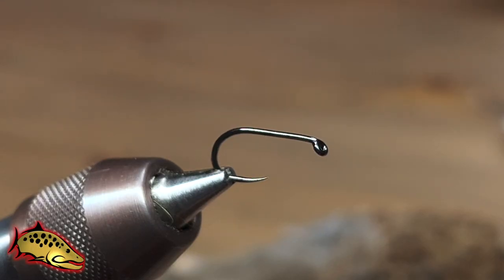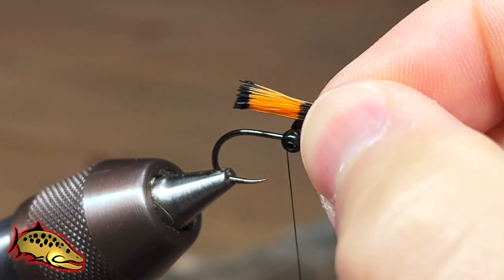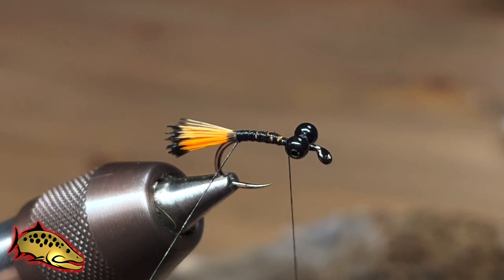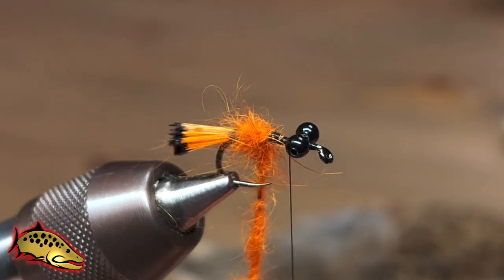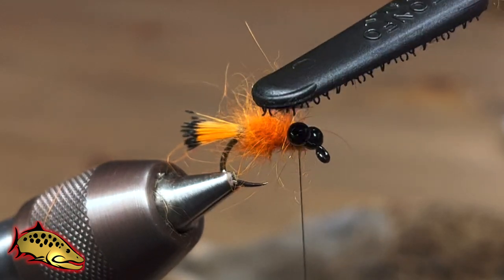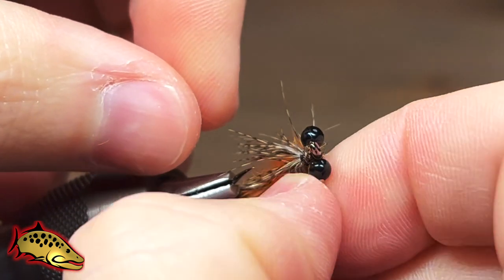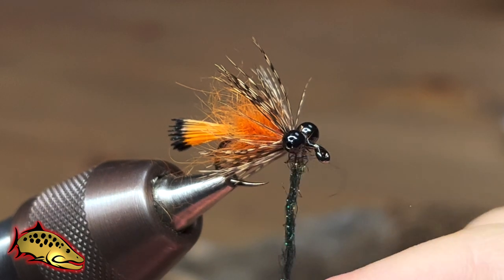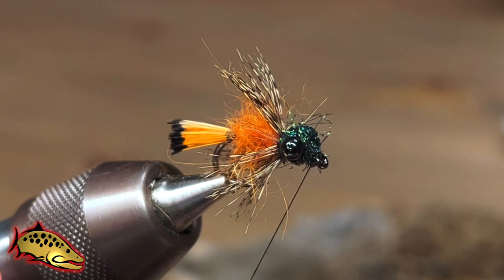Carp Coachman Fly Tying - Great For Picky Carp in Skinny Water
The Carp Coachman is a great little fly for carp in skinny water situations.  The Carp Coachman can be tied in many colors such as Rust, Olive, Brown and Black.  Perfect for wary carp in skinny water.  The small and thin profile of the fly lands soft.  Carp like this fly on the drop or with small twitches.  A great fly to have in the carp box when the fish get picky!

Carp Coachman Fly Tying Recipe:
(Materials can be purchased below from Charlie's Fly Box)